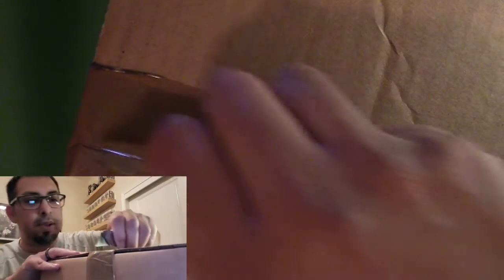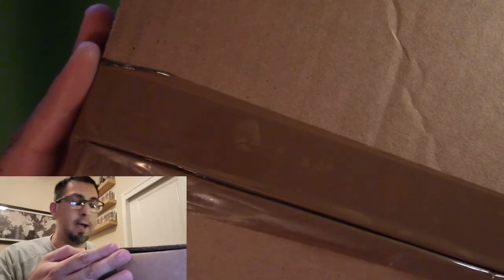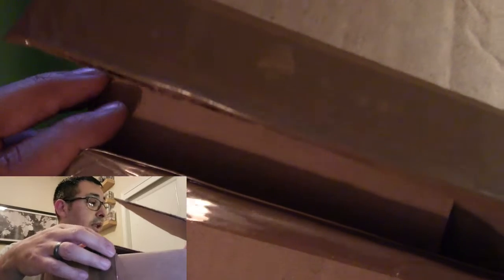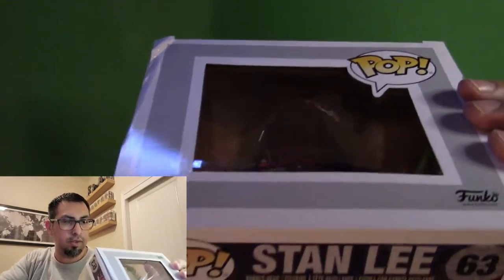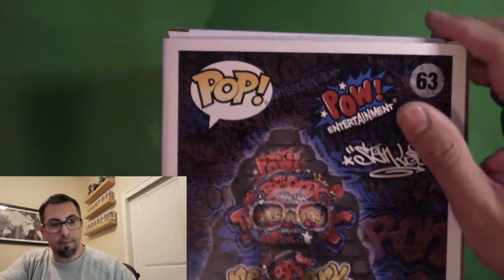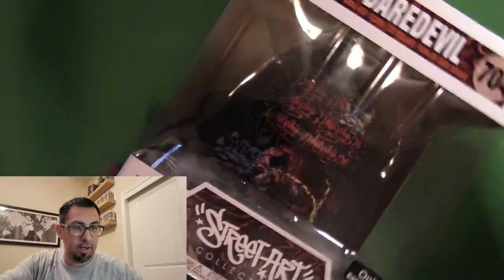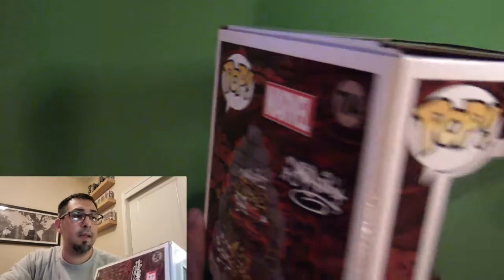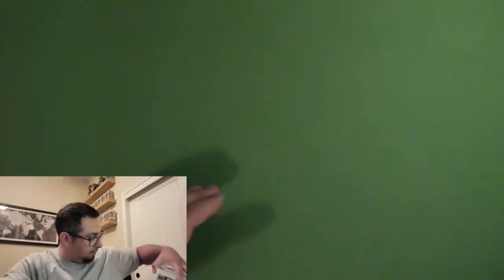Another Damaged Pop Product Box From GameStop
Episode #51: I received, yet another, damaged Pop product box from GameStop.  Find out which one and if any of the three unboxed Pops will be kept.